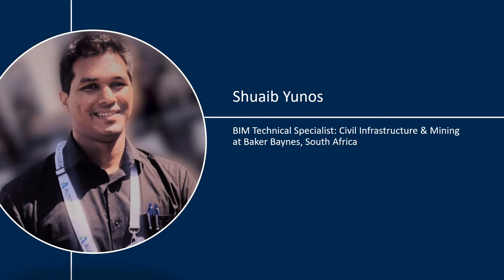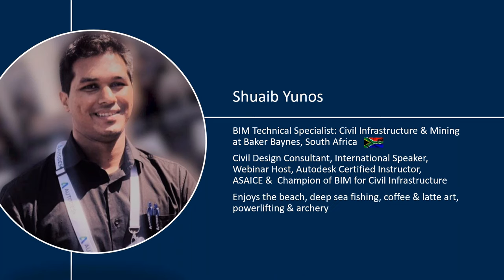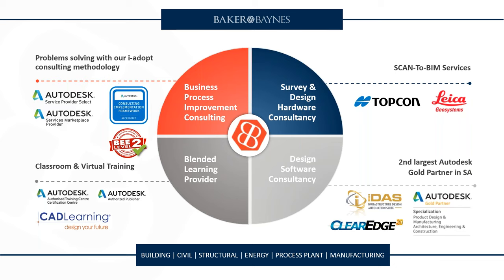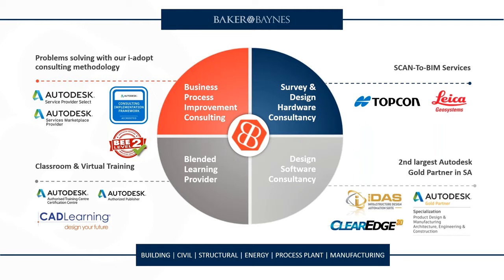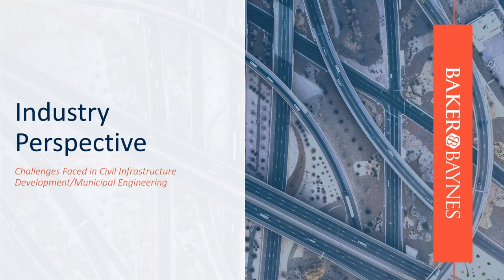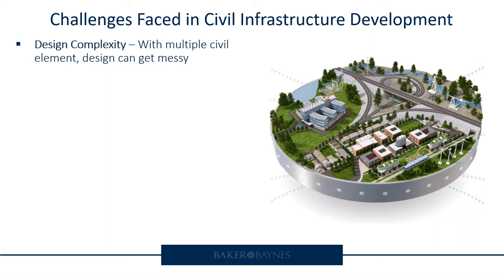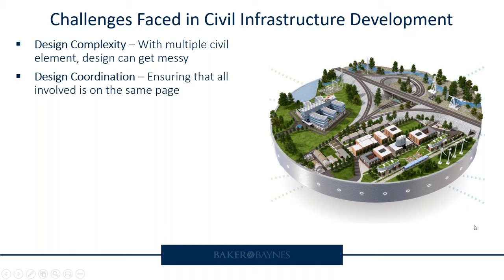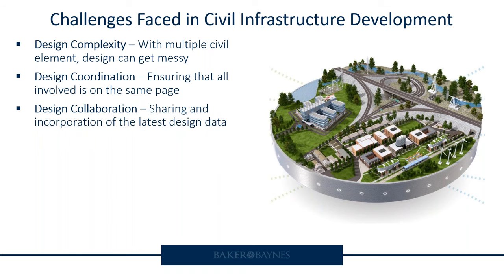BIM for Civil Infrastructure Development Part 1 Site Design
This 6 part webinar series will be focused on using BIM technologies for various components of Civil Infrastructure Design. This series will be looking at creating a residential development, with part 1 looking at site design

After This Webinar You Will Know How To:
-Incorporate the Infraworks Model Builder to create a 3D Model
-Grade the site conceptually in Infraworks
-Utilise intelligent road design features in Infraworks to create roads within the development
-Incorporate the conceptual site design in Civil 3D for detailed civil engineering design
-Create detailed grading design for the residential estate

Who Should Attend:
-Owners/Shareholders of Civil Consulting Companies
-Owners/Shareholders of Construction Companies
-Directors/Technical Directors of Civil Design Teams
-Civil Design Engineers & Draughts-persons
-Property developers, Contractors &  Other Professionals in the AEC Industry